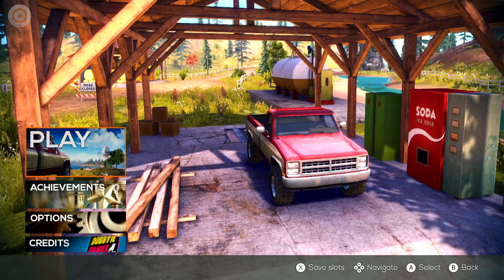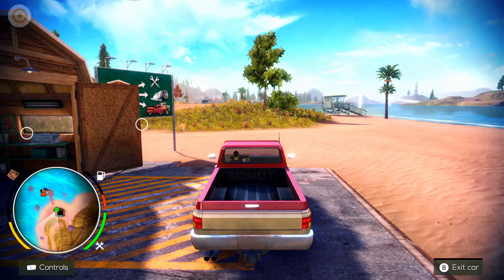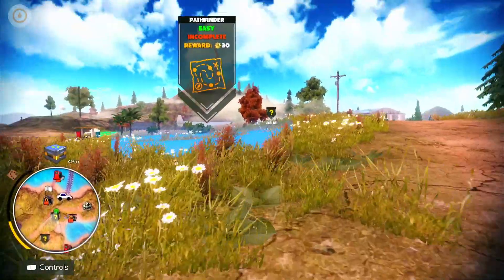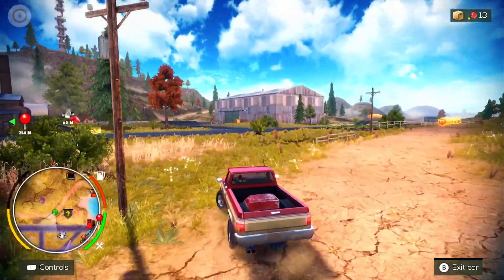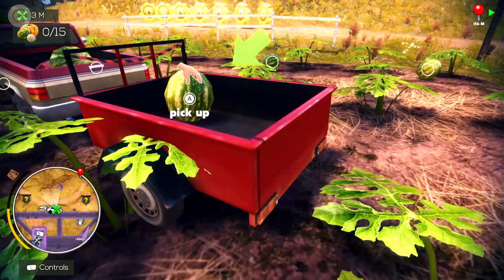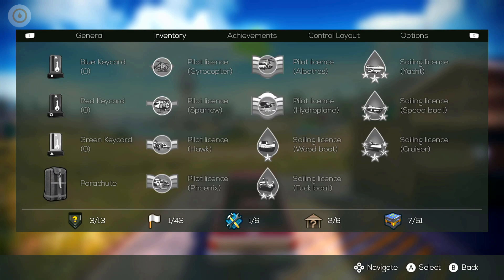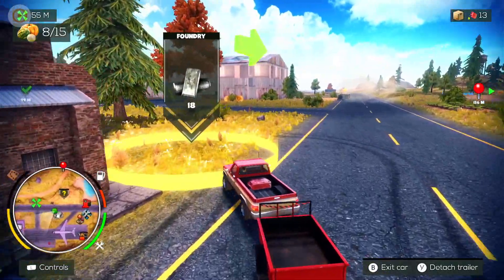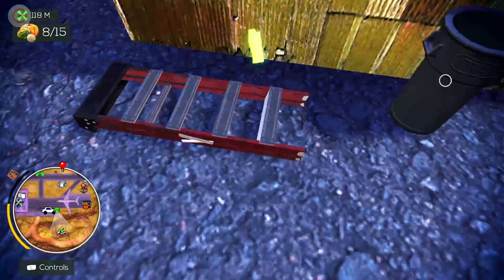Off The Road Unleashed (Switch) - SMASHED my expectations of a mobile port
Hello and welcome to my look at Off The Road Unleashed on the Nintendo Switch.

My expectations of this port from mobile of an off road driving sim, akin to SnowRunner, were low at best - but boy does it smash those expectations.

For a budget driving 'sim' this has a wealth of content as well... check it out!